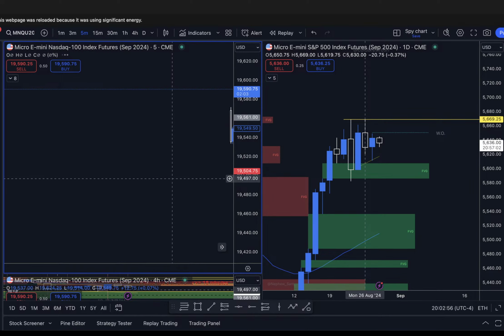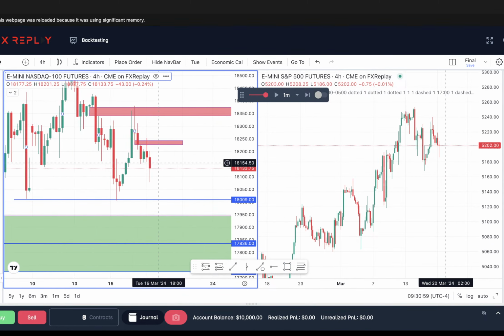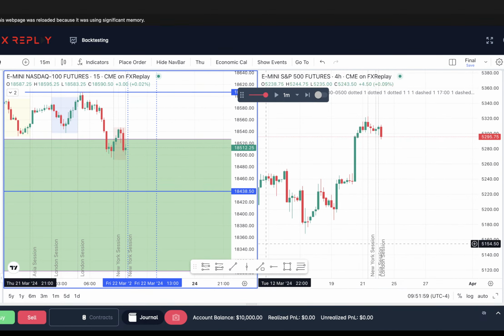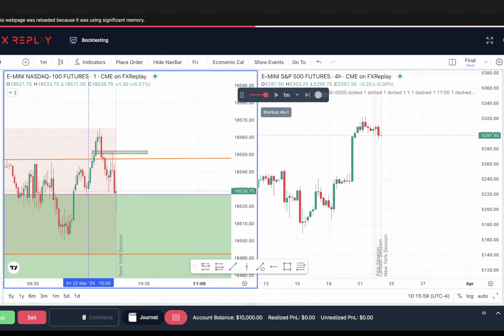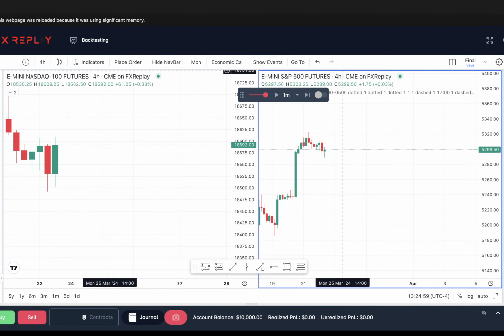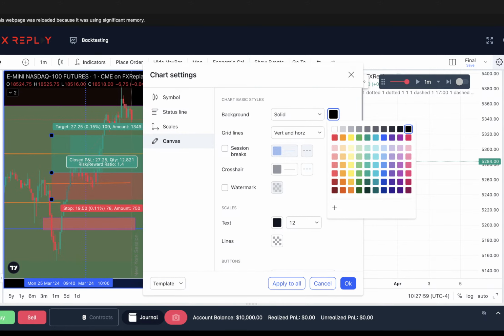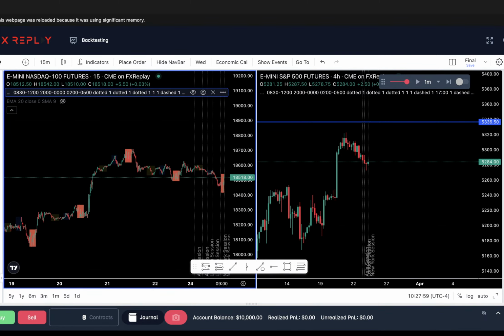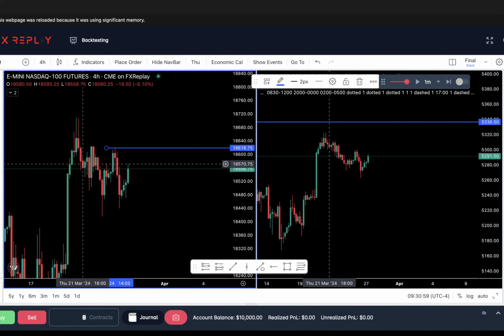Back Testing Everyday The rest of 2024| ICT CONCEPTS | 10am reversals with 1 min entries | Day 29